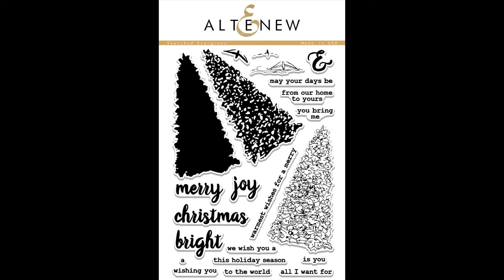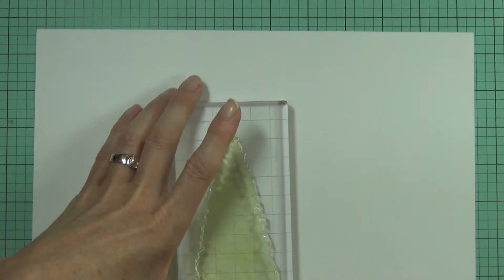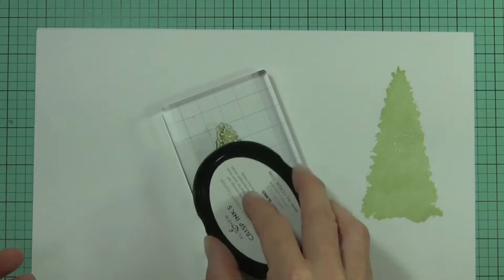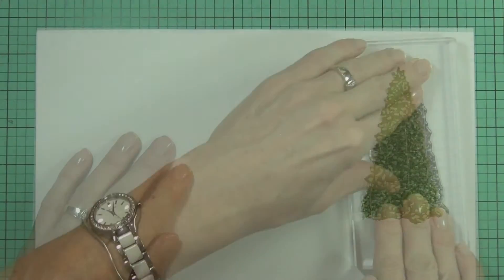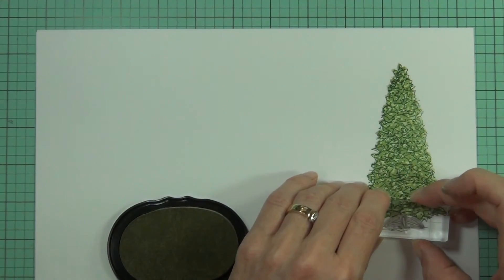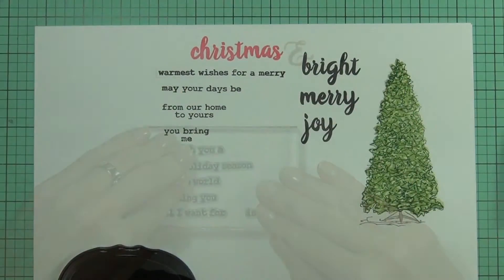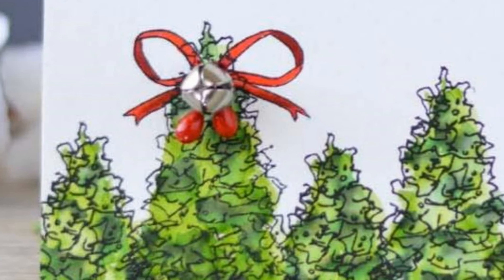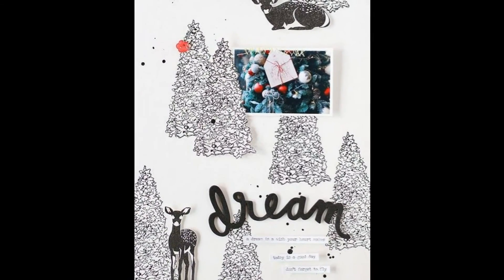Altenew Stamps Intro - Sketched Evergreen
This stamp set is based on an original watercolor that the designer painted for a holiday card a few years ago. It has been converted to a stamp so you can easily add that same look to your projects!